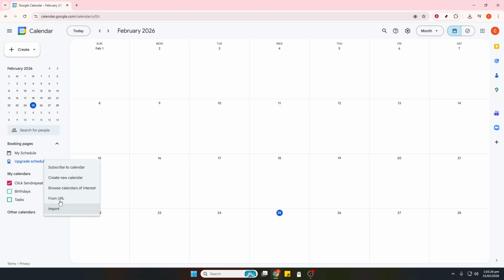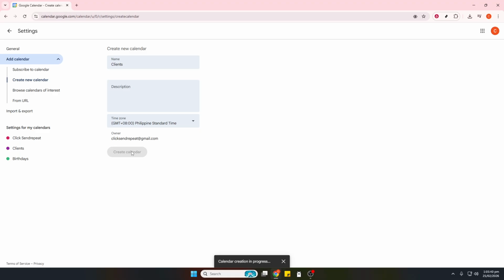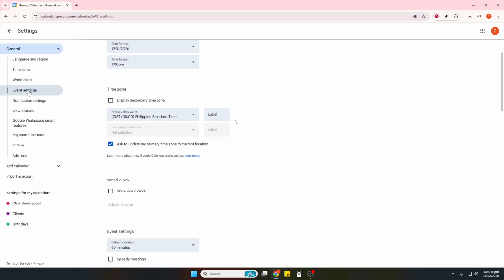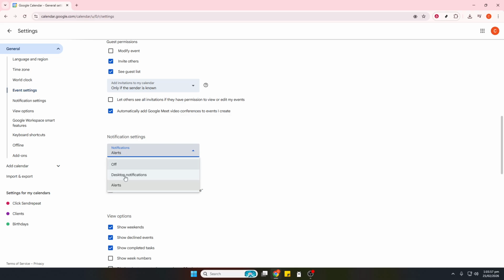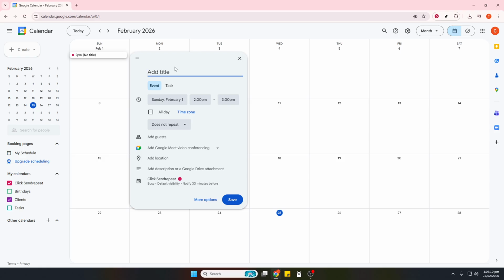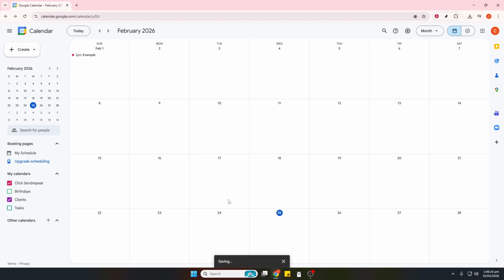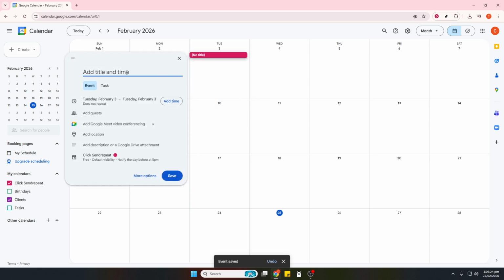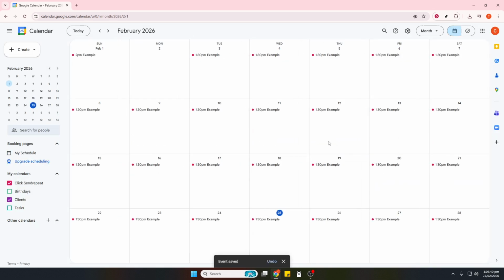How To Setup Your Google Calendar For Productivity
Stop Living in Chaos! 🚀 The Ultimate Google Calendar Productivity Setup (2026)

Is your calendar a messy game of Tetris that you’re currently losing? In 2026, a productive calendar isn't just a list of where you need to be—it's a tactical map of your energy and focus.